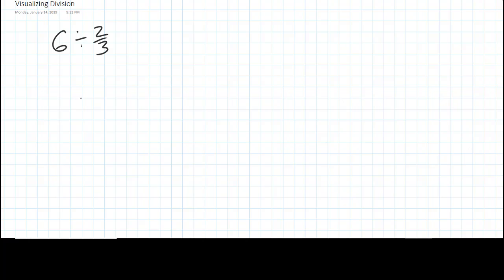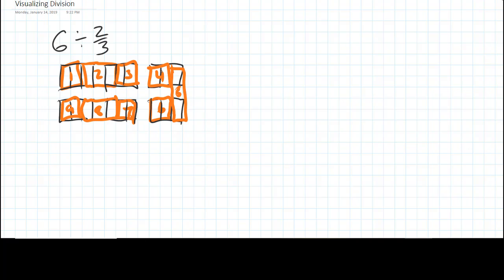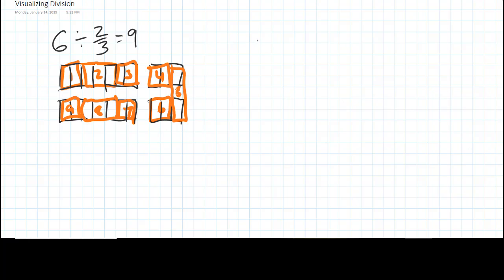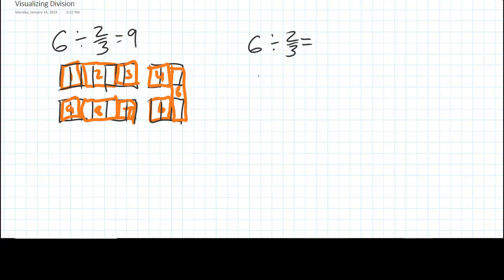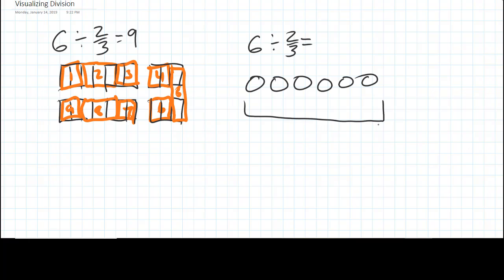Visualizing Division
Seeing how to divide a fraction by a whole number two different ways